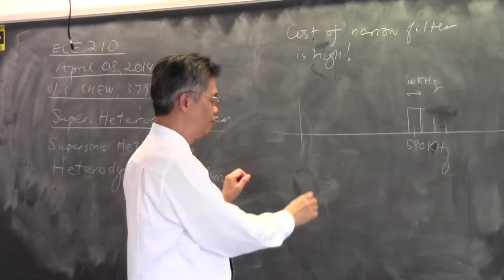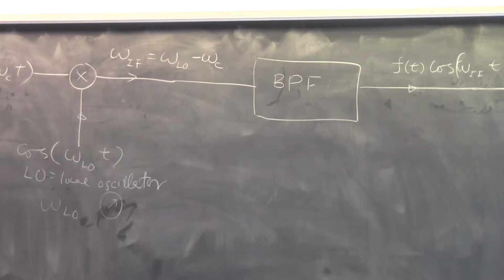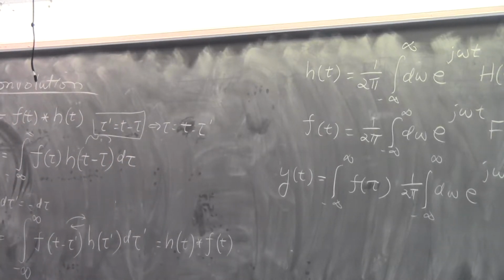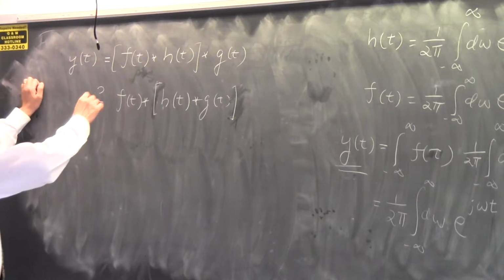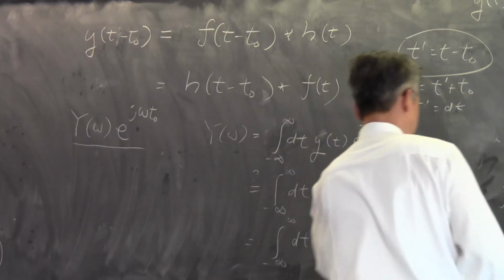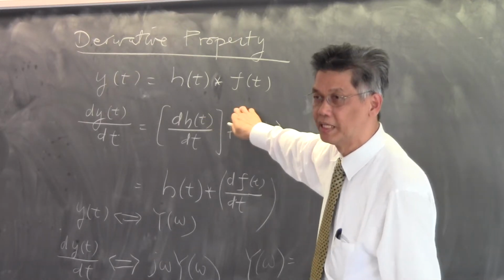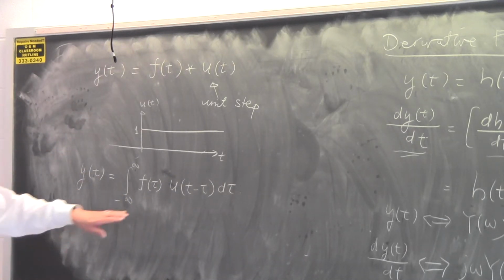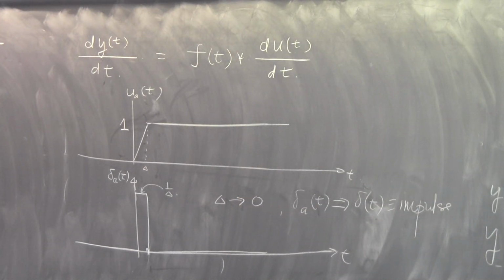UIUC ECE210 L39-1